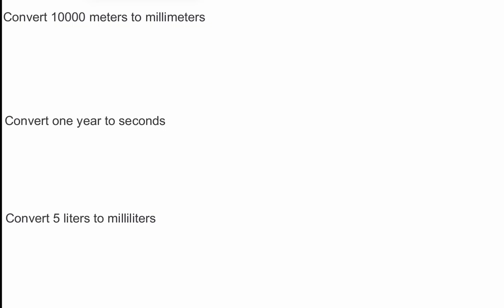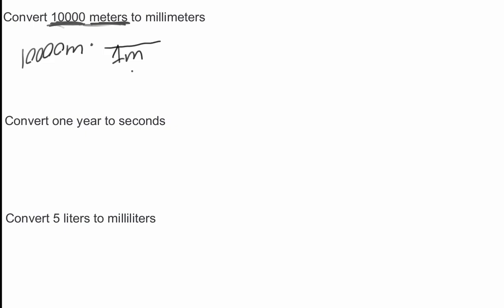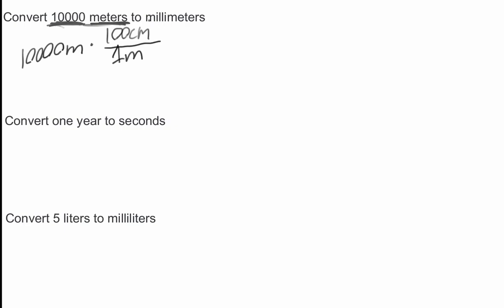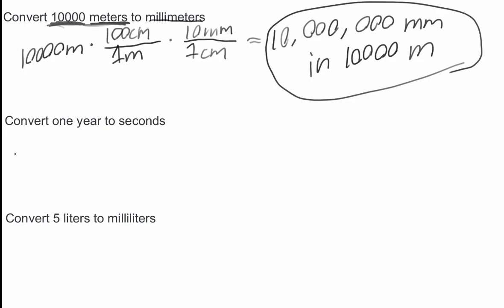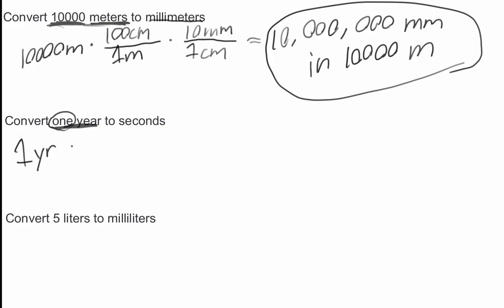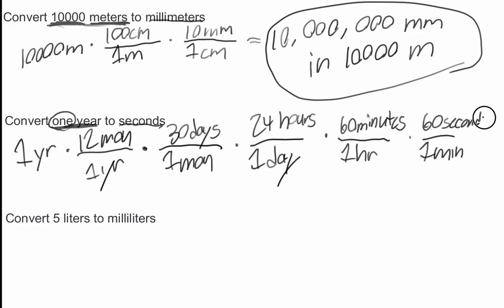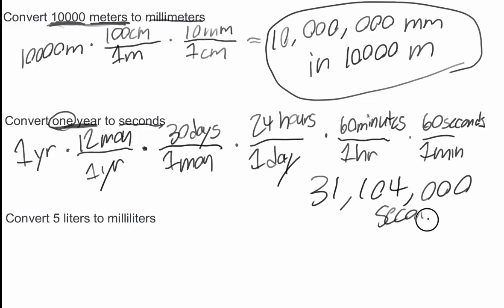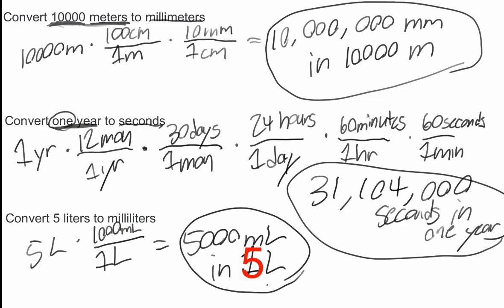Unit Conversions Tutorial